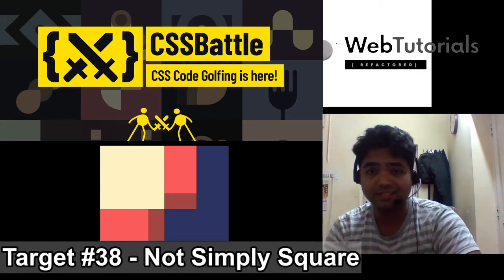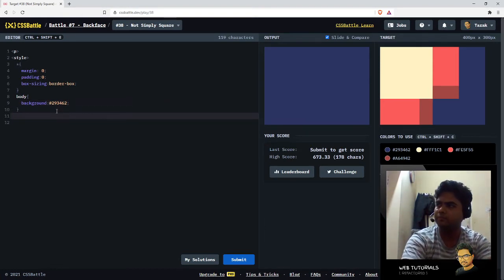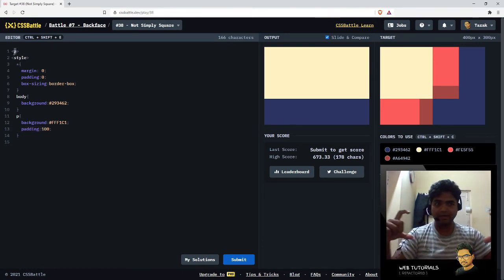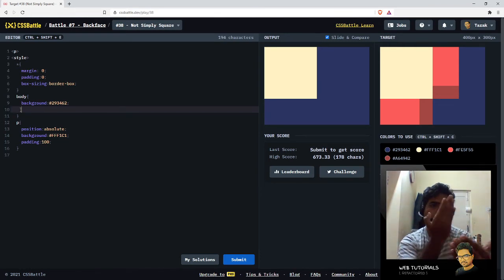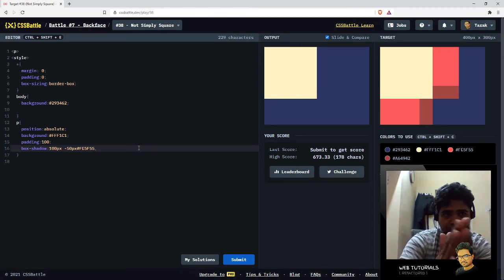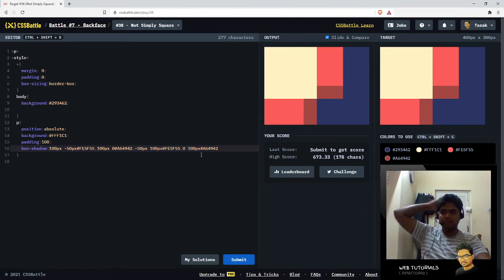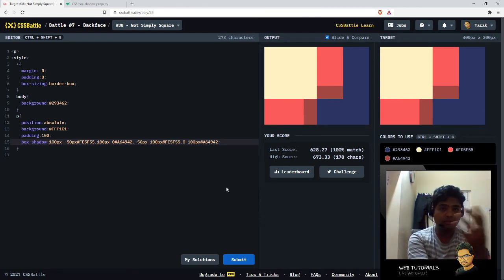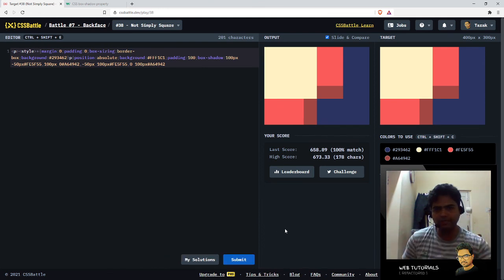CSS Battle #7 - Backface (Target #38 - Not Simple Square) - Under 10min [Topics: Box-shadow]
We will attempt to solve CSS Battle #7 - Backface (Target #38 - Not Simple Square)